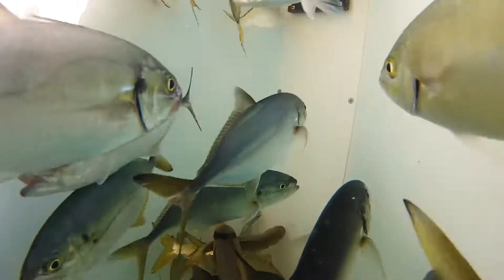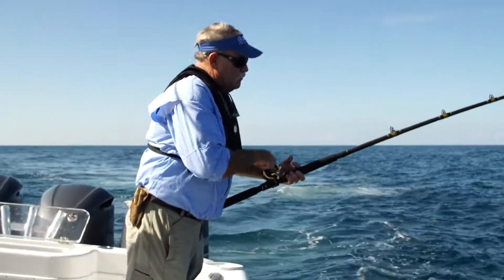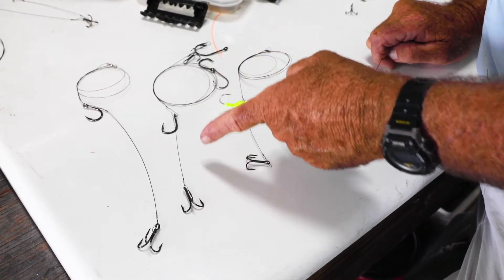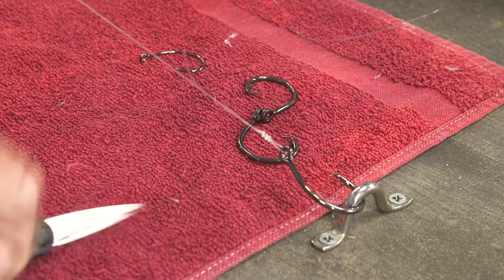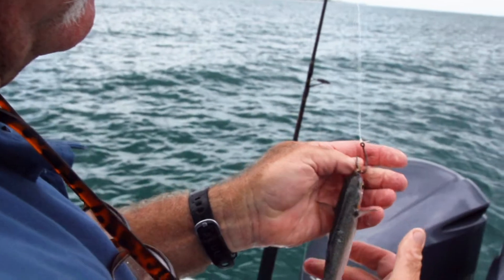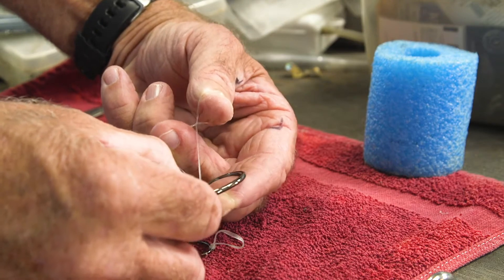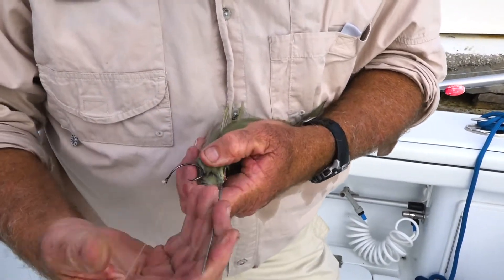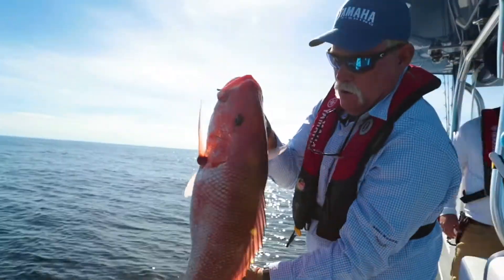Rigging Live Bait | Episode 11 | 2021 Saltwater Playbook